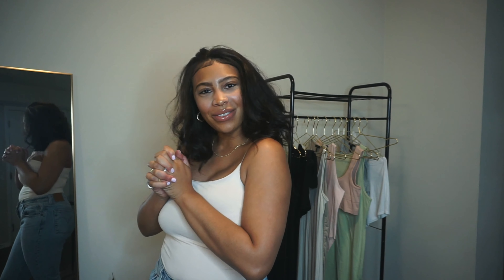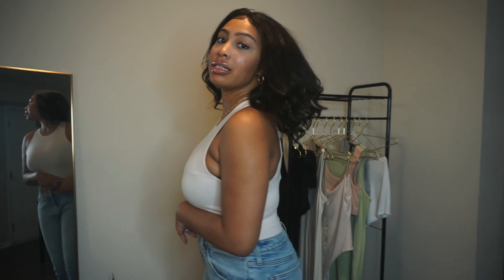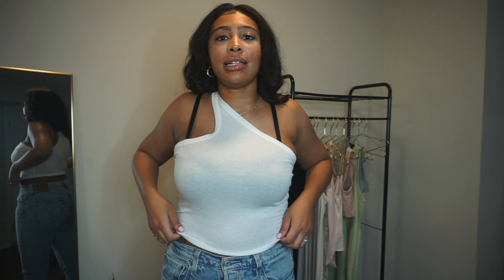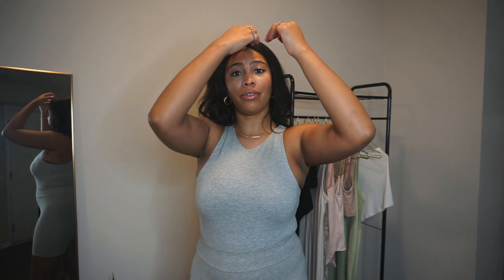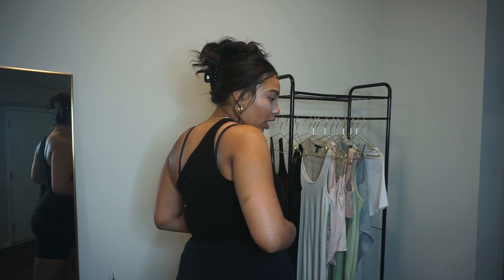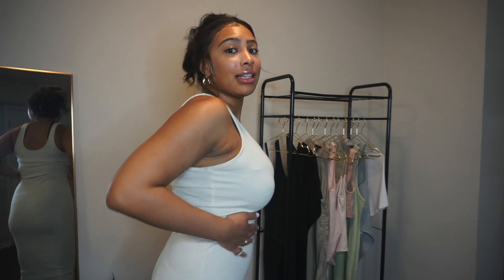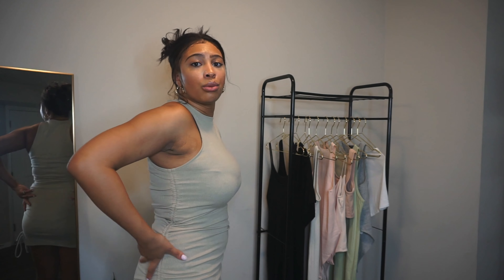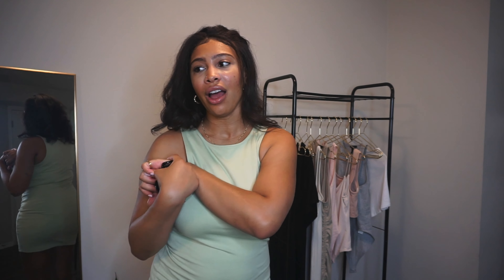Forever 21 Try-On Haul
with love,

Keionna

h a u l s

Age: 26
📍 Maryland
Ethnicity: Black, White & Native American
Tribe: Chickasaw
Bachelors degree: Marketing